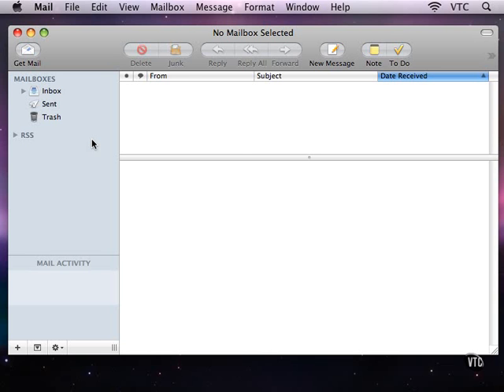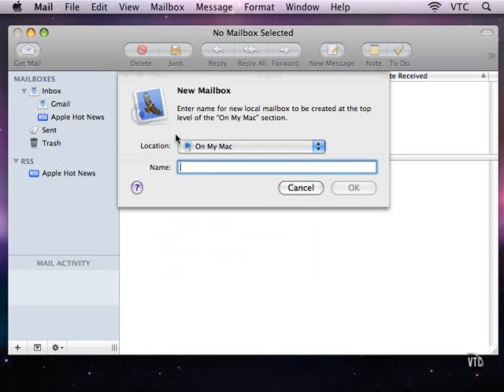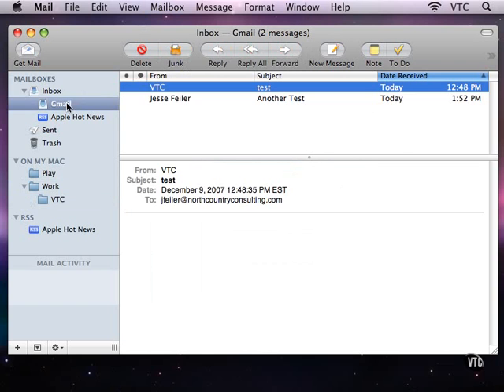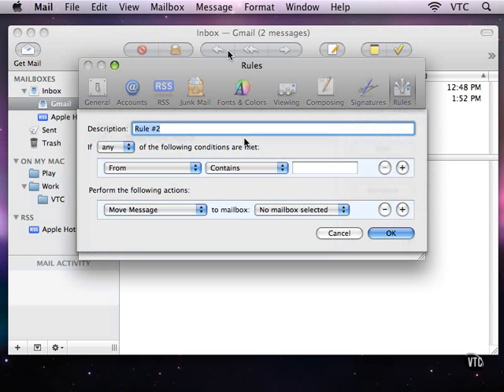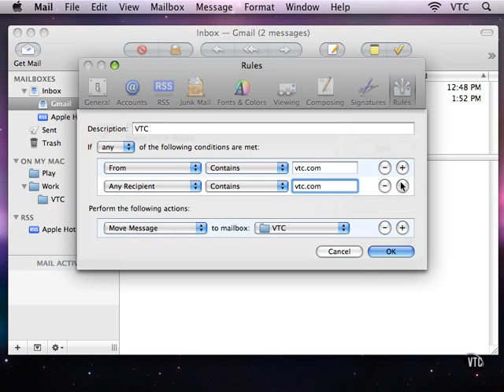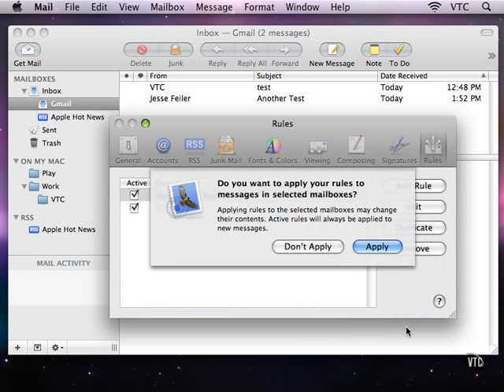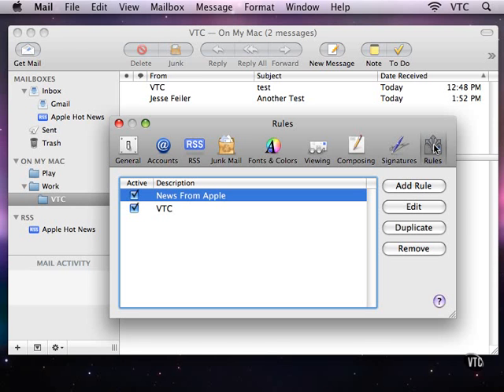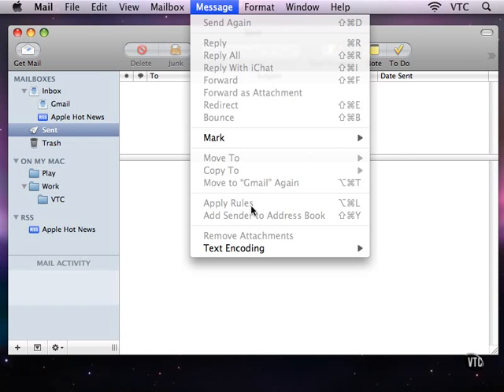12. Using Mail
7. Using Mailboxes